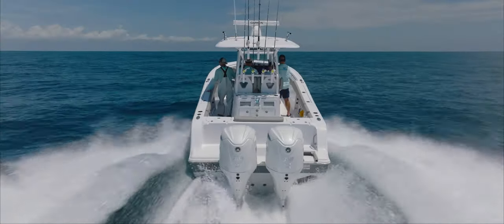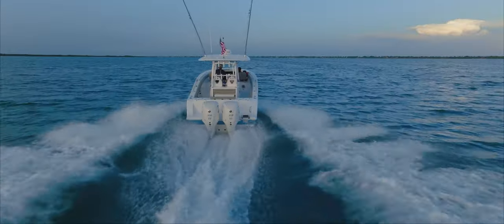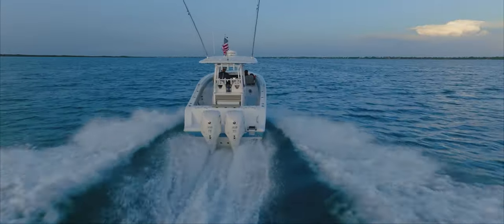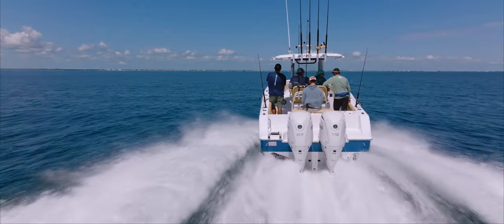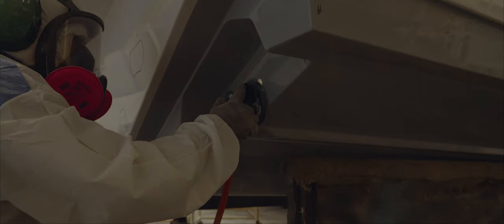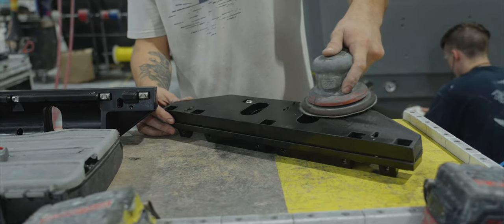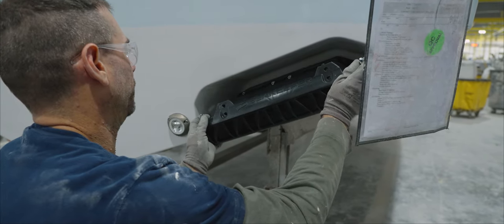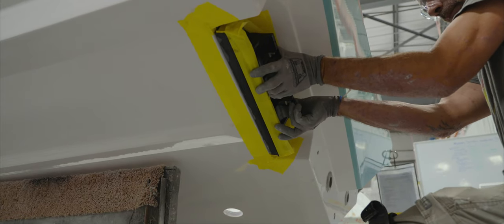EPISODE 5 COMING FRIDAY - Seakeeper Ride Designed In - Sportsman's "Behind The Glass"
In this exciting episode of Behind The Glass, we head back to the Sportsman Boats plant to explore the innovative Seakeeper Ride System—a revolutionary technology transforming the boating experience. Launched in July 2022, Seakeeper Ride reduces pitch and roll by up to 70% while underway, delivering unmatched comfort, control, and safety.

Join us as we take you through every step of the installation process, from the cut-and-grind phase to final assembly, showing how our team seamlessly integrates this system into every Sportsman model. Now a standard feature for the 2025 lineup, the Seakeeper Ride System is setting a new standard in boating technology. You’ll also get insights on electrical integration, actuator setup, and system calibration by professional captains.

Tune in this Friday for Episode 5, and don’t miss another exciting chapter in our journey to showcase the innovation and passion behind Sportsman Boats.